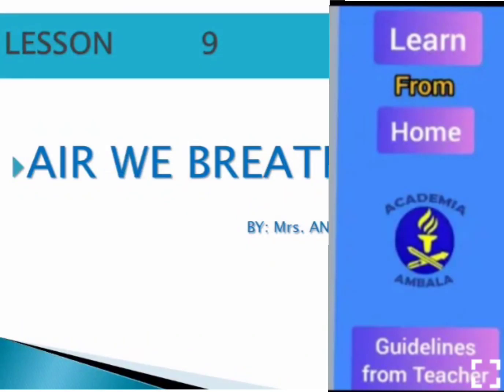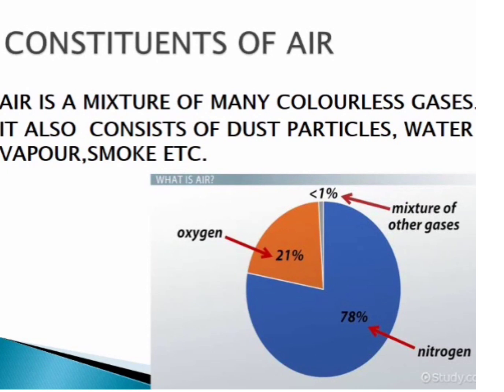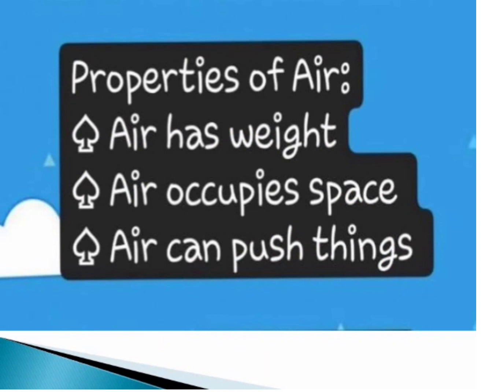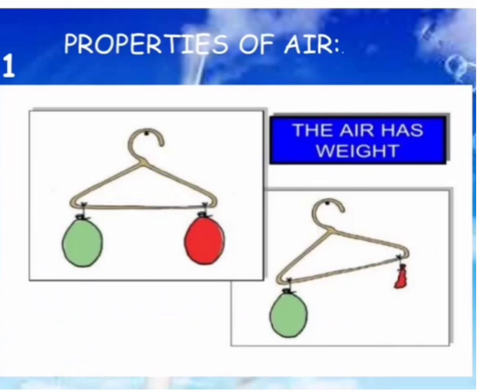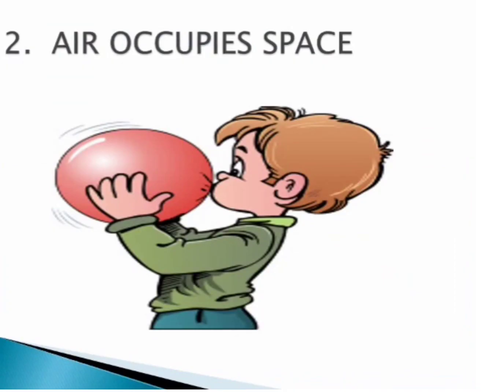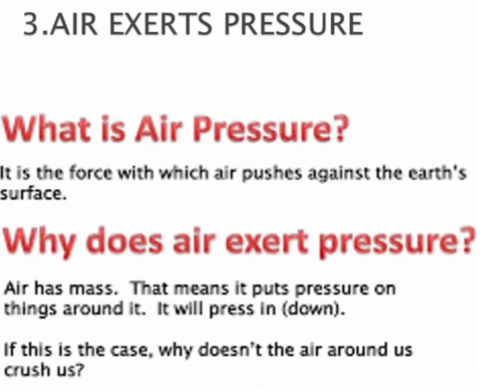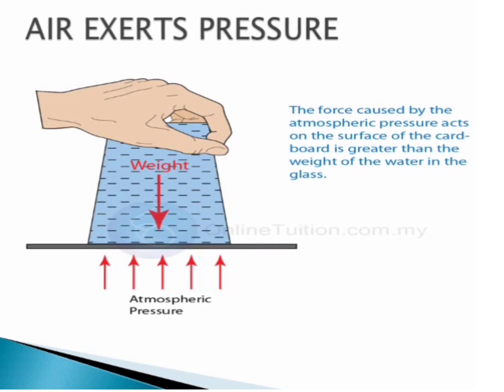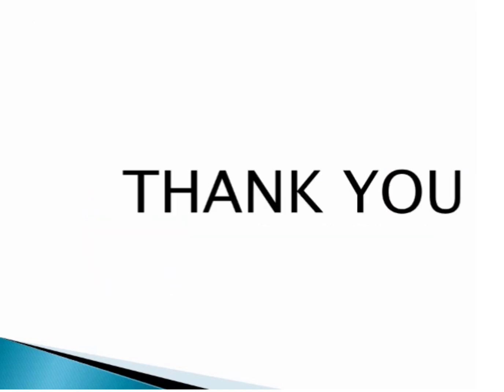EVS | Class IV | L 9 AIR WE BREATHE (Part 1)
By Ms Anshu Bhatia